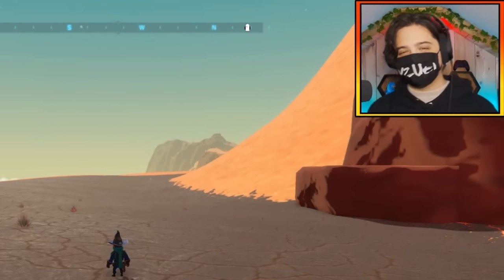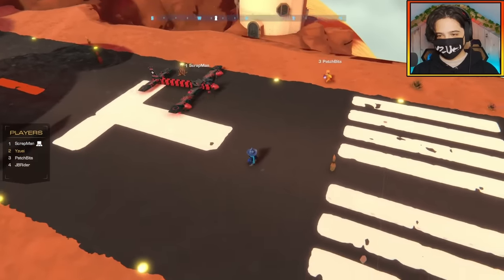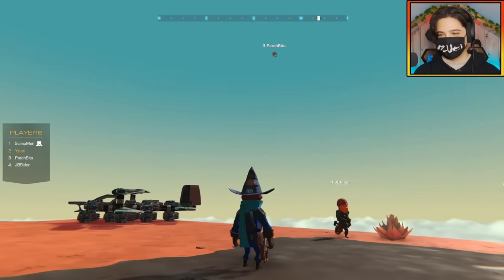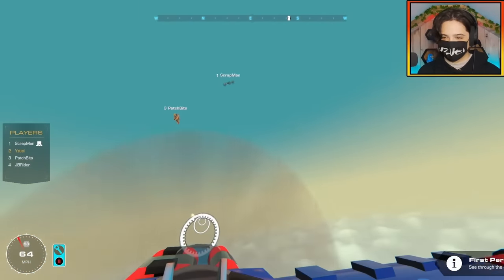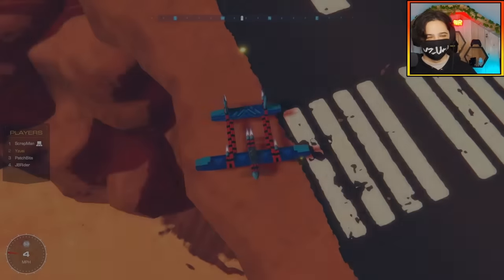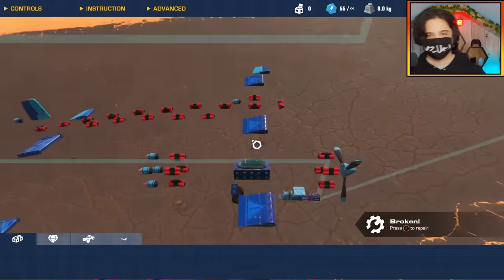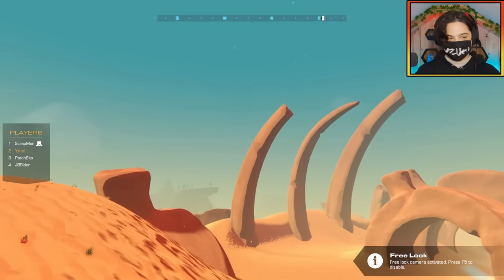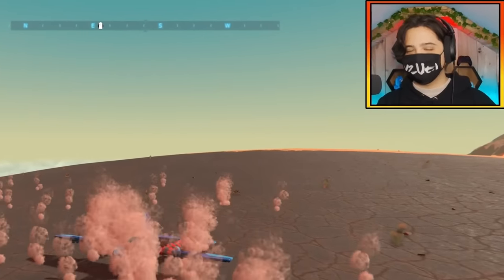DOGFIGHTS But Our Planes Are Made of DYNAMITE! | Trailmakers Multiplayer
Lets Say this was explosive!

I've Got Merch!! Check it Out!